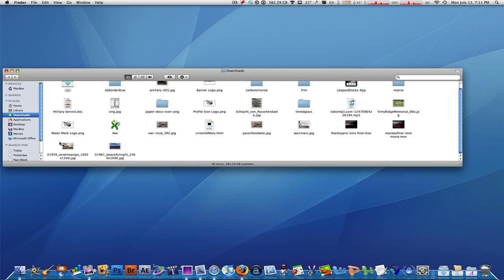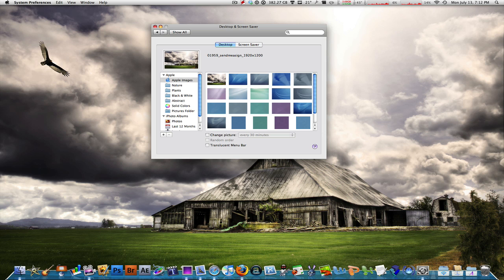Make Any Wallpaper Show Up In Your System Prefrences Deskop Folder